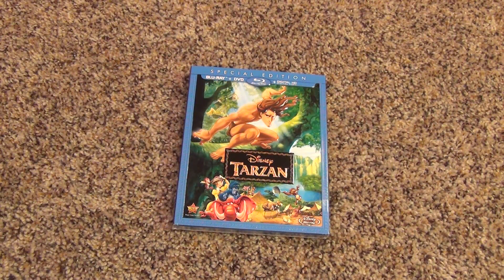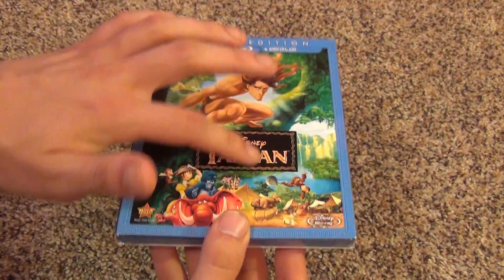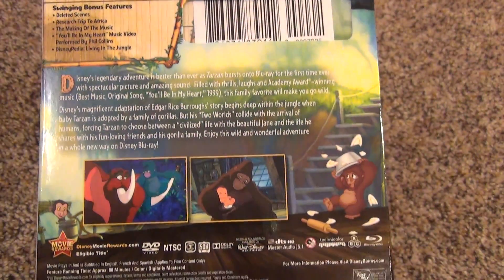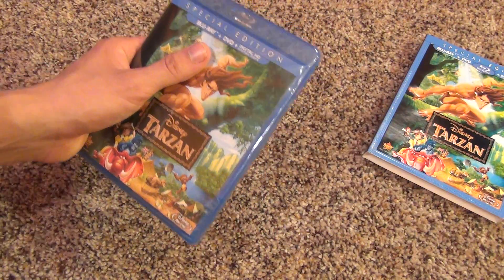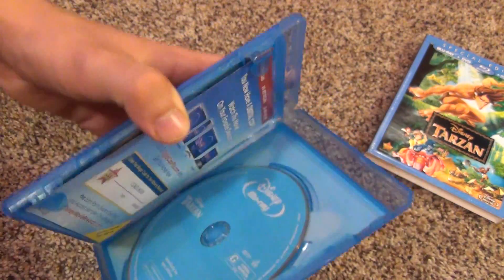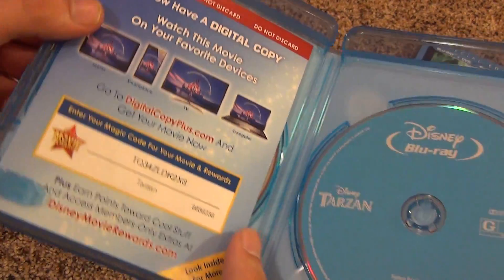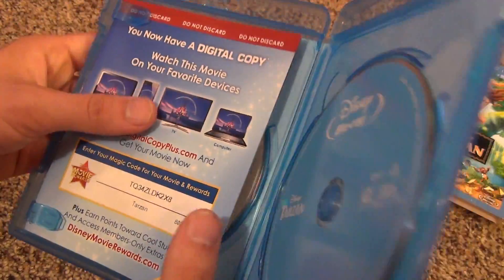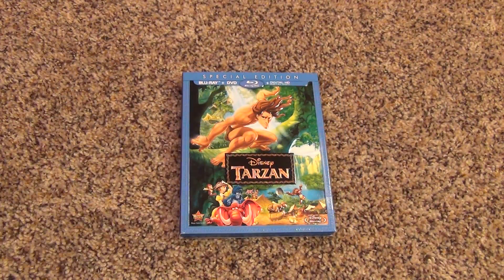Disney's Tarzan Special Edition Blu-Ray DVD Unboxing Jane Terk Kerchak Tantor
Here is an unboxing for Disney's Tarzan on Blu-Ray/DVD/Digital Copy. Released in August 2014. It's great to have this classic movie on Blu-Ray!